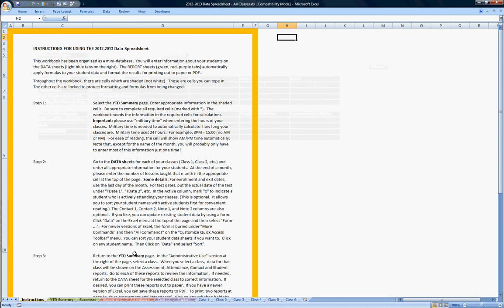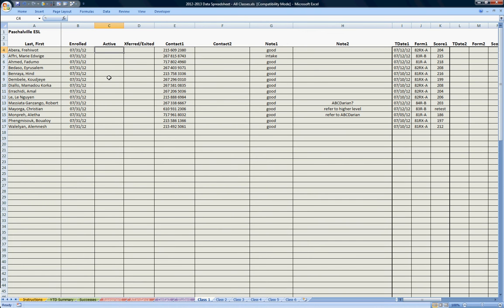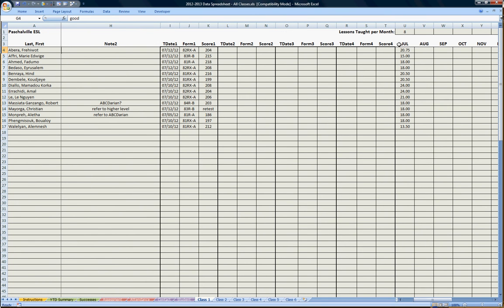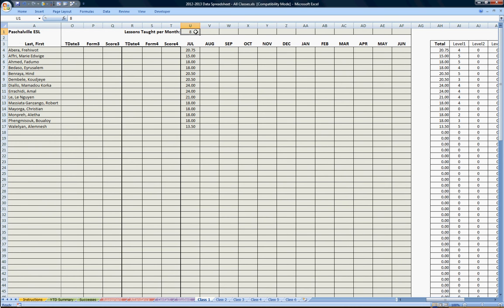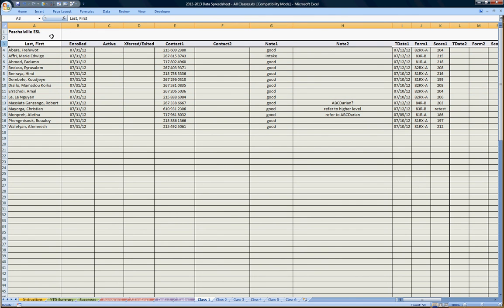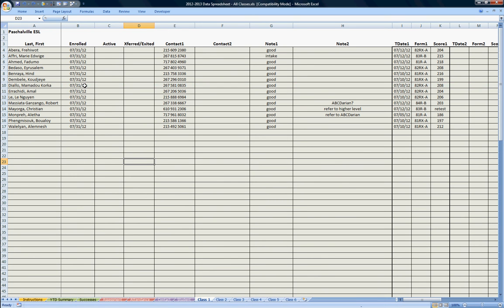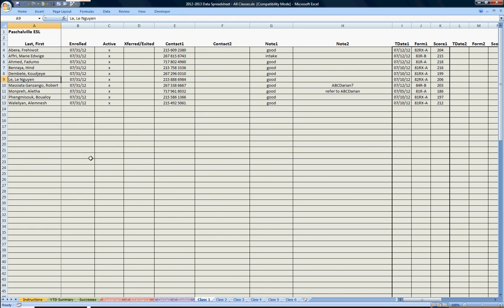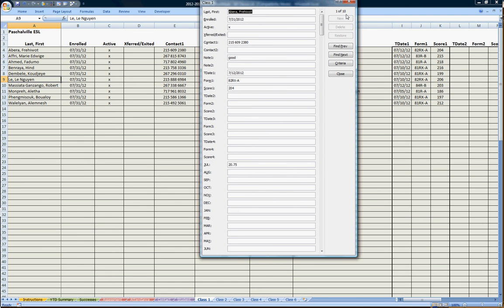3 Entering Data in the Data Reporting Spreadsheet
How to enter student data in your new spreadsheet.  Also: how to sort and how to use a data form for entering data.